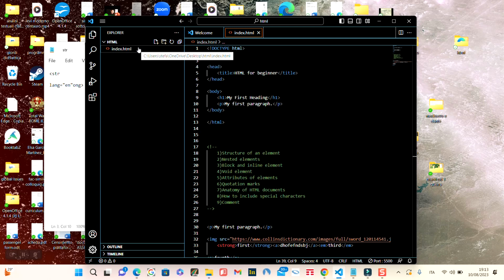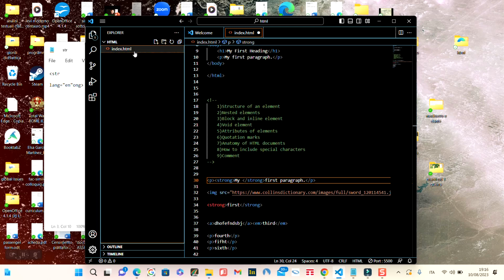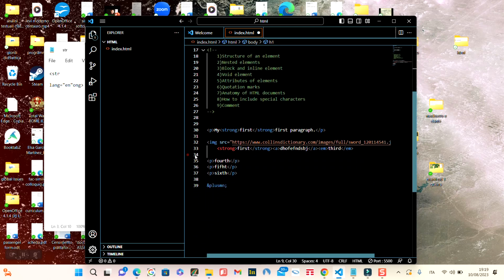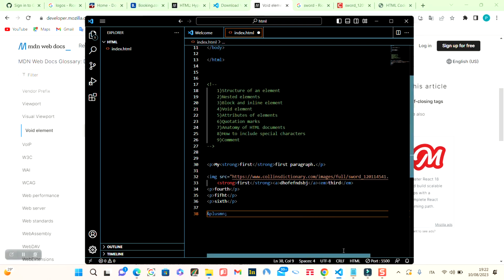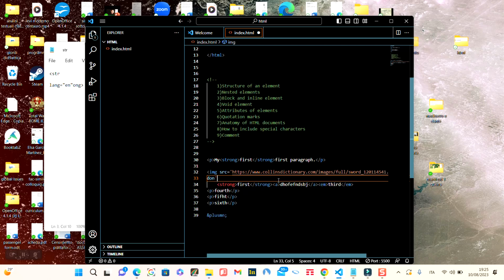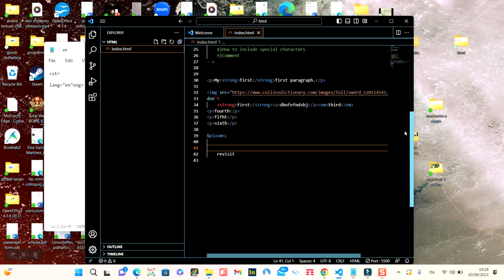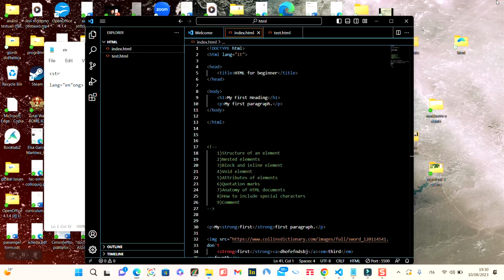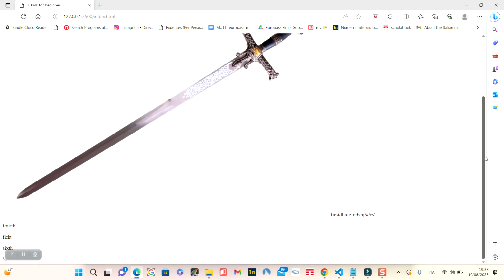LESSON 2 HTMLBasic syntax: elements, attributes, documents ecc.. html 2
In this second installment of our playlist, we delve into the fascinating world of HTML page structure. Join us as we explore the concept of nested elements, understanding how they contribute to the overall organization of web pages. We also discuss the differences between block and inline elements, shedding light on their unique properties and use cases. Additionally, we touch upon void elements and their significance in HTML. Furthermore, we provide insights on the importance of quotation marks and how to effectively include special characters within your HTML code. Enhance your understanding of HTML page structure with this informative video.

🔥 Playlists for Each Programming  Language:

1️⃣ JavaScript Mastery:  Uncover the secrets of JavaScript with our comprehensive playlist. From basics to advanced concepts, follow along as we unravel the power of this dynamic language.

2️⃣ CSS Unleashed: Dive into the world of styling with our CSS playlist. Transform your web designs with the latest tips and tricks in Cascading Style Sheets.

3️⃣ HTML Essentials:  Build the foundation of web development with our HTML lessons. From structure to semantics, master the art of creating engaging and accessible web pages.

4️⃣ Mastering Windows Command:   Navigate the command line like a pro with our Windows Command playlist. Learn the ins and outs of this powerful tool for efficient system management.

5️⃣ PHP Demystified: Unravel the mysteries of server-side scripting with our PHP lessons. From basic syntax to advanced functions, become proficient in one of the most widely used web development languages.